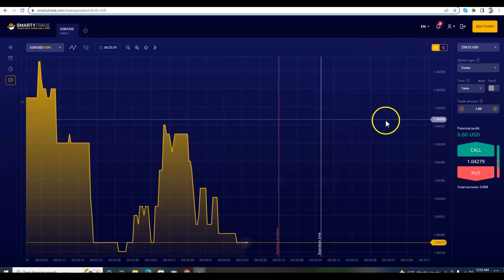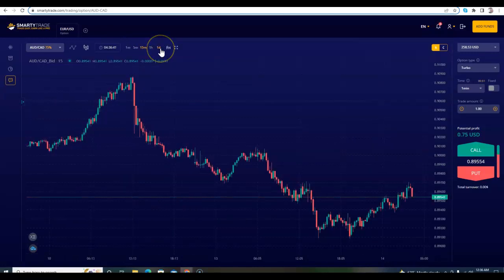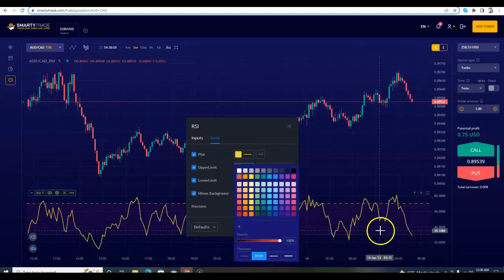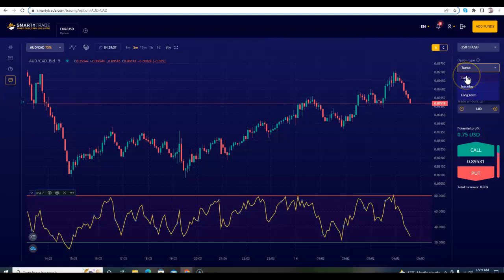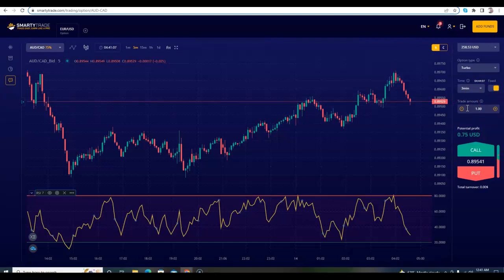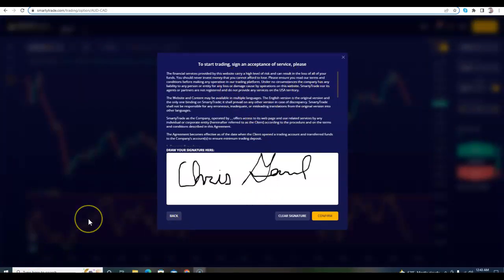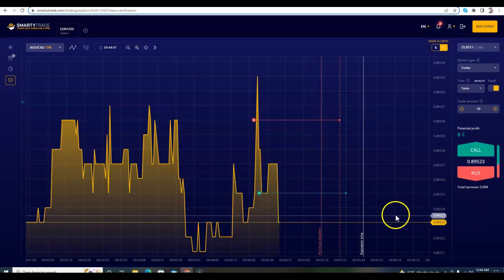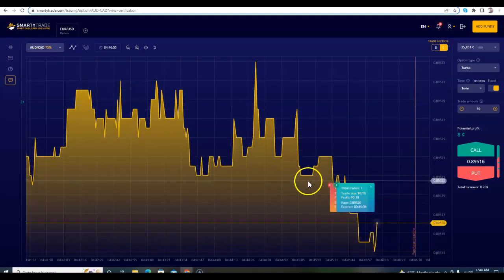Binary Broker overview Completed